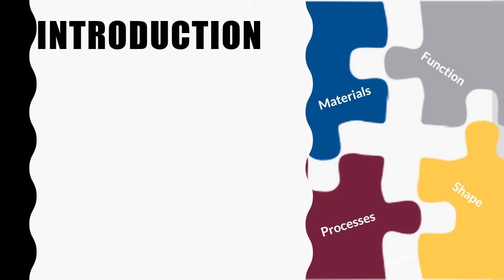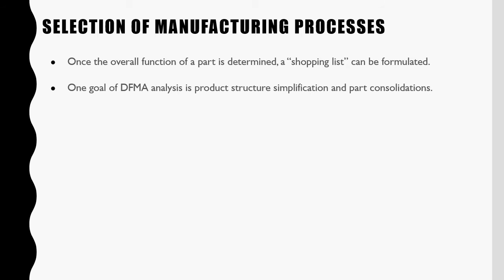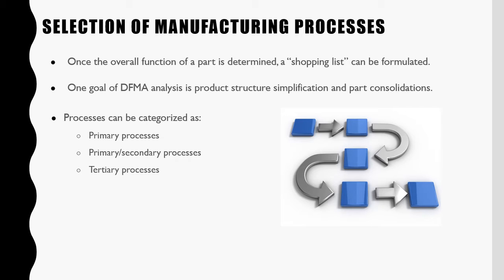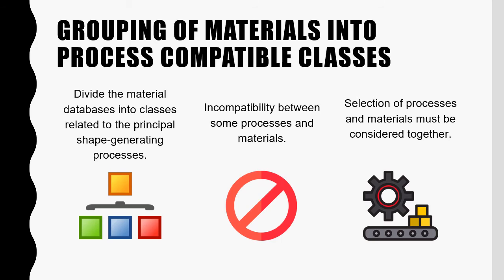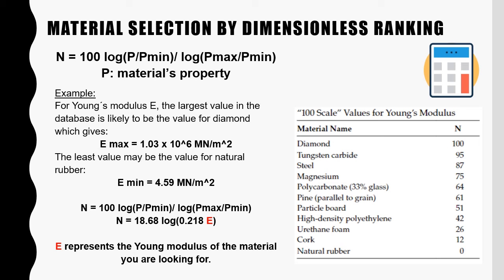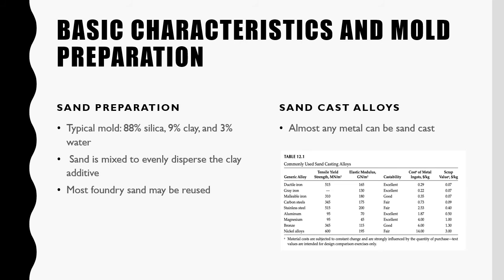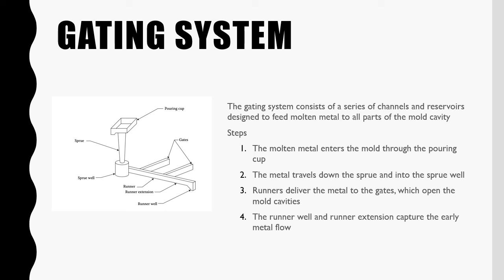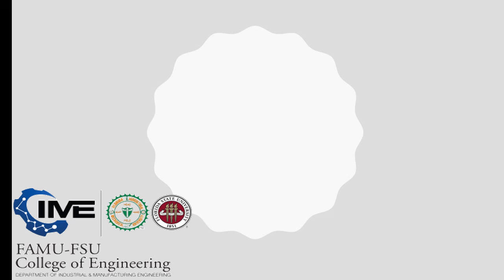Team One 3MT Teaching Assignment Thesis